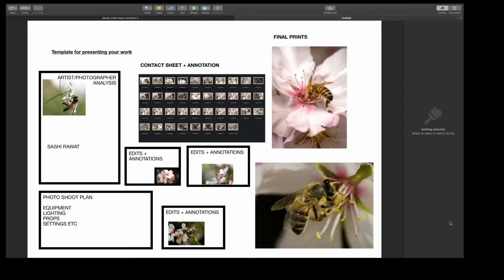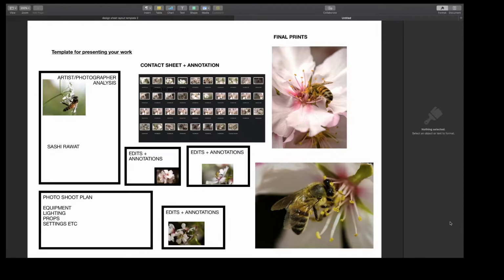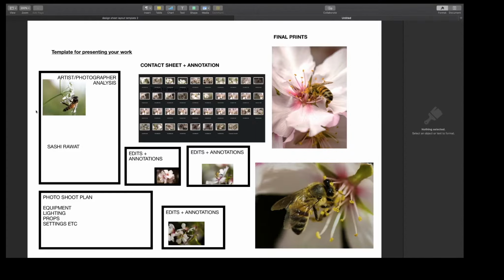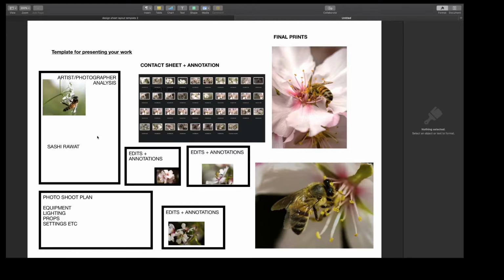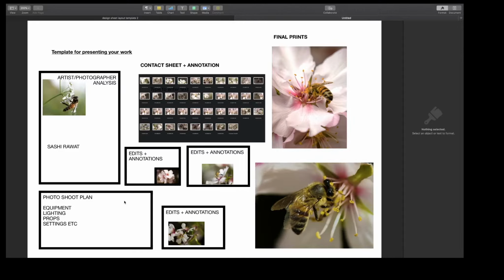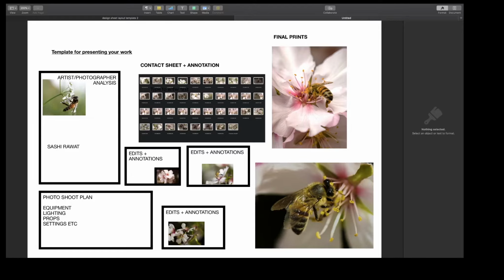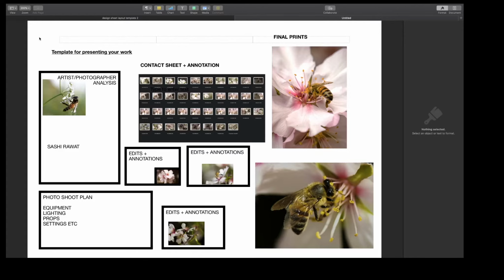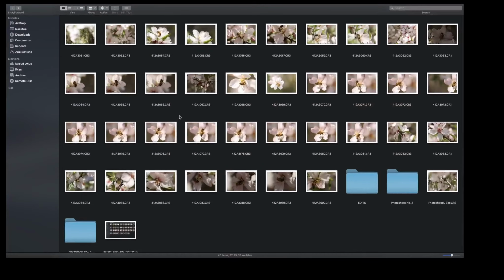PRESENTING YOUR WORK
This video aims to talk and demonstrate visually eye-catching ways in which your work may be presented. The aim assessment objective being discussed here is AO4 but all Assessment Objectives are covered in the layout presentation.